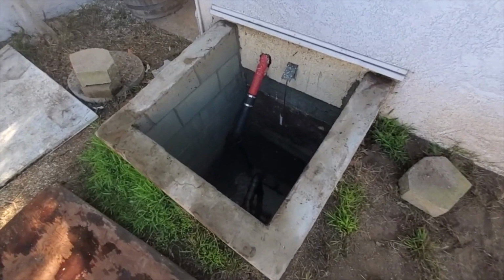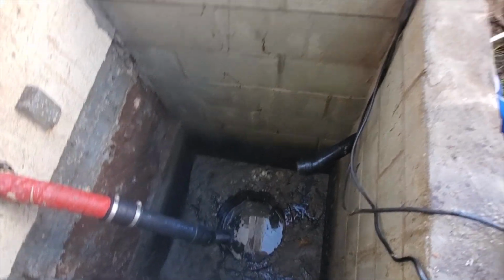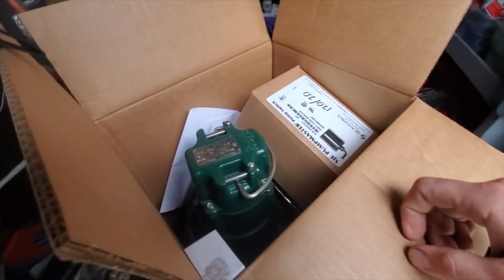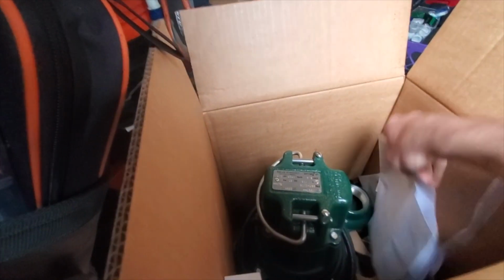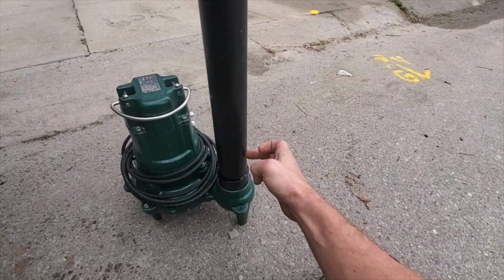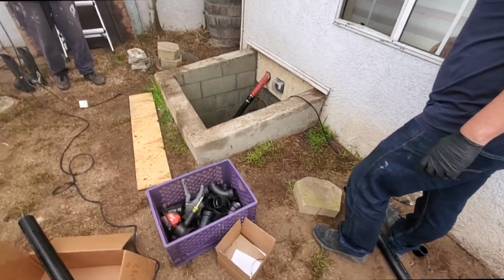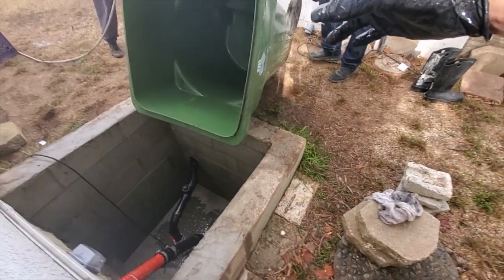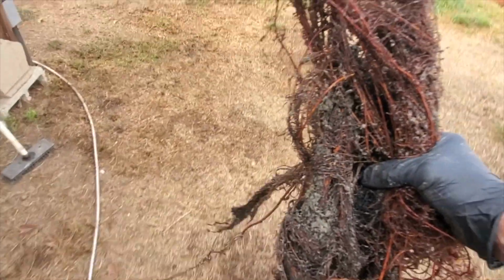Zoeller Waste Mate (Non-Automatic) Installation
I dont know why, but I love working with pumps.